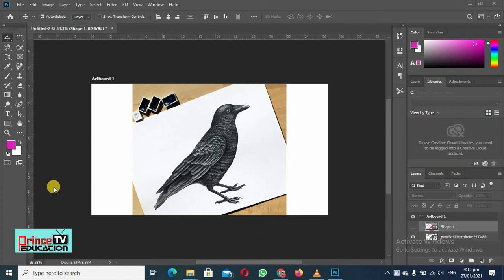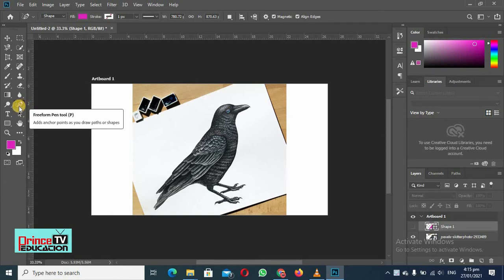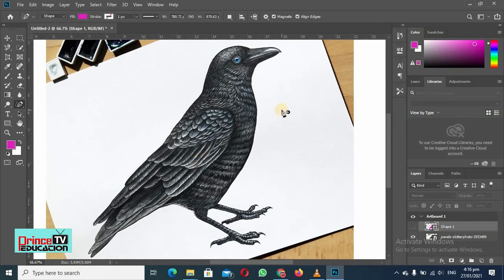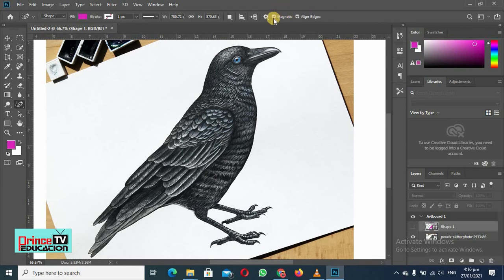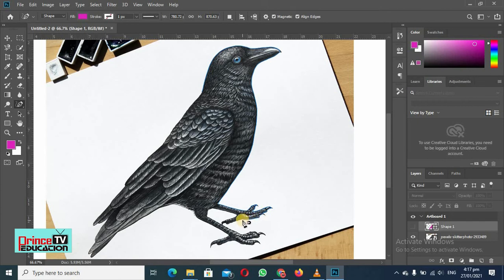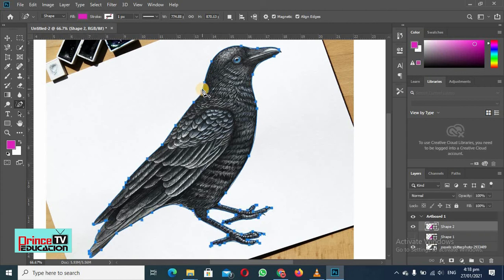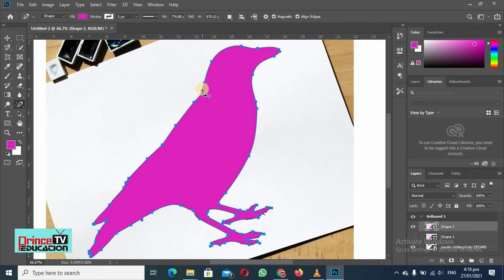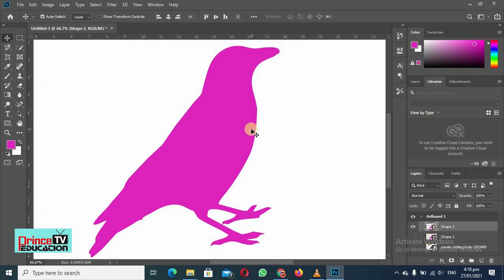15. Free Form Pen tool in Adobe Photoshop | Adobe Photoshop Tutorials | for beginners | Free course